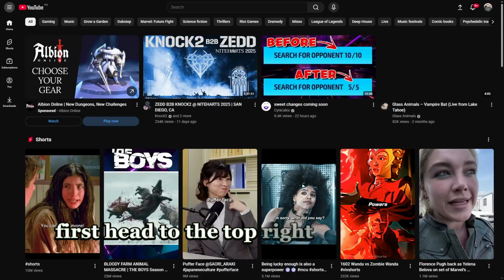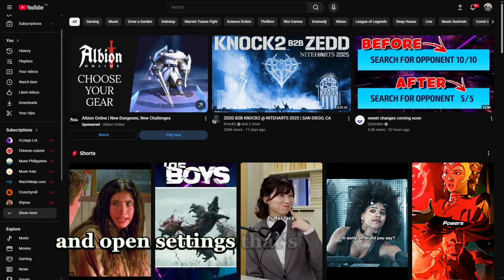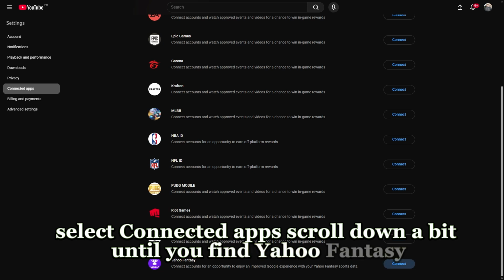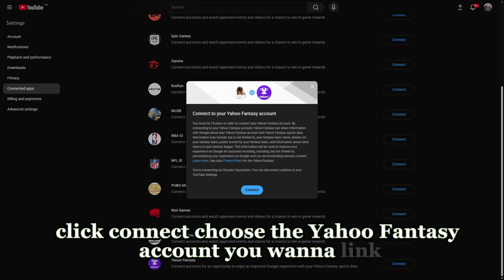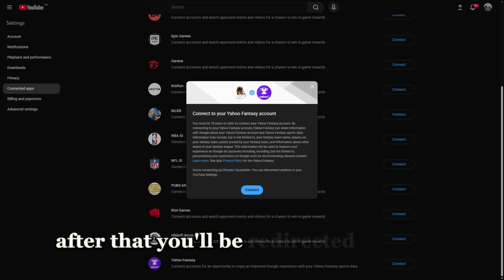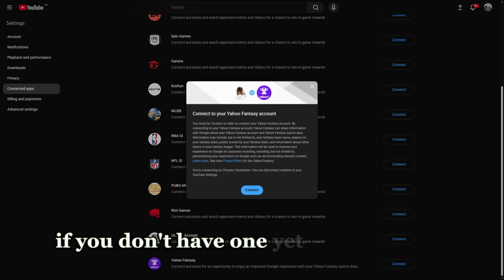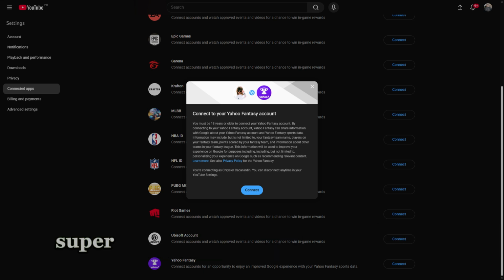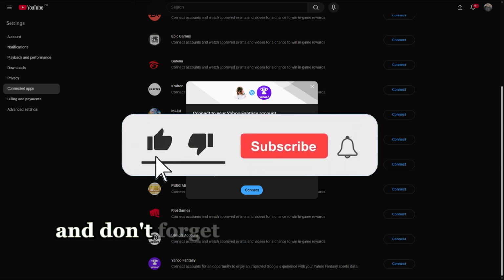✅ How to LINK YAHOO FANTASY TO YOUTUBE – FULL UPDATED GUIDE 🚀✨😱✅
Want to link Yahoo Fantasy to YouTube to watch player highlights, tutorials, or expert breakdowns directly from your leagues? 🏈🎮📺 This full and updated guide shows how to connect both platforms, how to use YouTube with Yahoo Fantasy, how to add video resources to players, and how to fix if videos don’t show — step by step. 🎥🔥

🏈 How to connect Yahoo Fantasy to YouTube
🔗 How to link teams, player searches, and highlights
📺 How to watch videos inside Yahoo Fantasy
📱 How to use YouTube from the Yahoo app
🔧 Fix videos not loading or links not showing
💡 Best tricks to use YouTube for fantasy advantage

How to Link Yahoo Fantasy to YouTube (Step-by-Step)
📌 Open YouTube App
🔑 Log in with the same Google account you use in Yahoo
📱 Open Yahoo Fantasy App
⚙️ Go to Settings → Connected Apps / Video Content
🔗 Choose YouTube / Google Account
✔️ Allow access and return to Yahoo Fantasy
🎉 Your YouTube integration will now activate automatically

How to Use YouTube Inside Yahoo Fantasy
🏈 Tap a Player Profile
🎥 Scroll to Videos / Highlights / Analysis
📺 Watch game plays, injury updates, and tips
📌 YouTube suggestions show based on your selected sport

If YouTube Videos Don’t Show
🔧 Update Yahoo Fantasy App
📱 Switch Wi-Fi ↔ Mobile Data
🔐 Sign in with SAME Google account on both apps
🌍 Disable VPN (it blocks region sports videos)
🔁 Clear app cache & reopen the app

How to Use YouTube to Improve Fantasy Picks
📺 Watch analyst breakdowns before drafting
🔥 Search “[Player Name] Highlight + Analysis”
📊 Look for injury research & trade advice
🎮 Check trends: sleepers, busts, breakout players
💡 Use YouTube playlists to track position-specific tips

⚠️ IMPORTANT WARNINGS
🚫 Don’t trust clickbait “guaranteed picks” videos
🤫 Use info but always verify stats inside Yahoo
📉 Don’t draft players based only on flashy highlights
🧠 Smart fantasy = stats + video + matchup research

Final Tips
📌 Always link one single Google account to avoid errors
🏆 Use video insights before trades & waiver claims
🧪 Favor content from trusted analysts, not random channels
⚙️ Refresh video feed weekly for updated recommendations
🔥 Combine YouTube + Yahoo Fantasy stats for best results

Follow this guide to link Yahoo Fantasy with YouTube, watch highlights directly in player profiles, and boost your fantasy strategy! 🏈📺💥